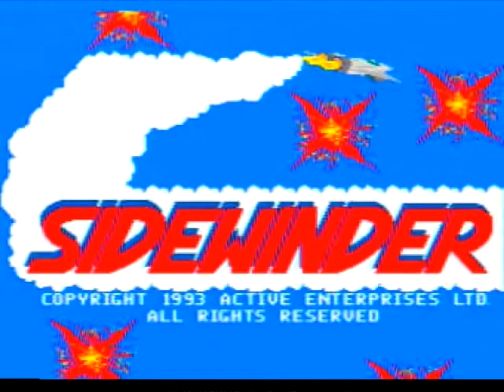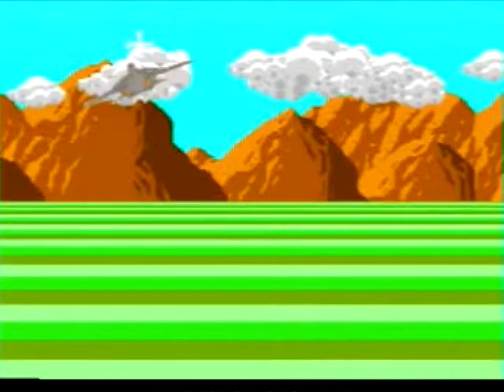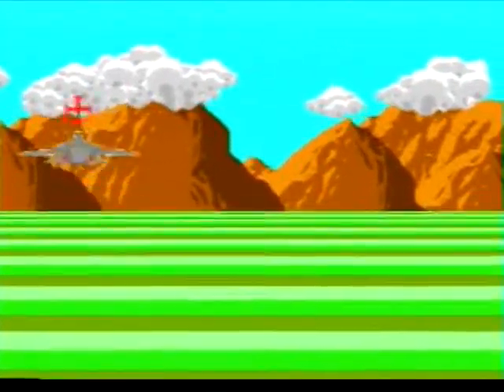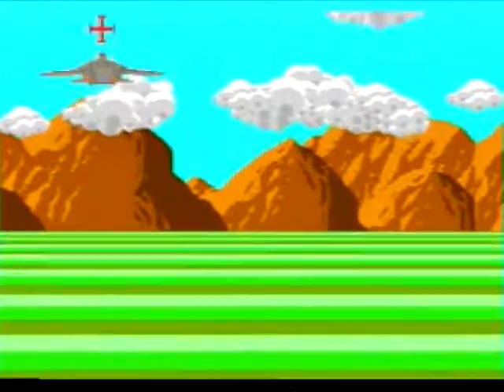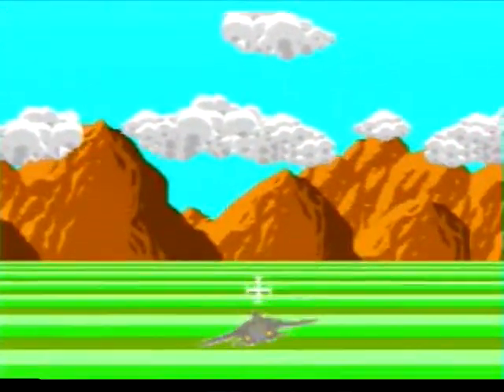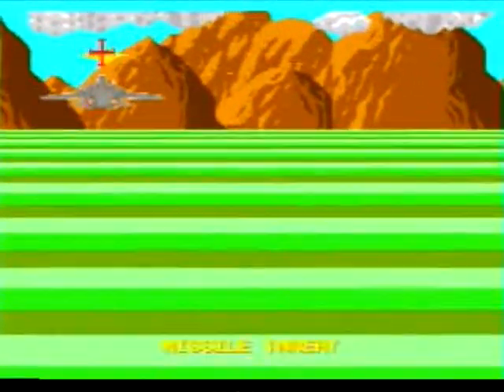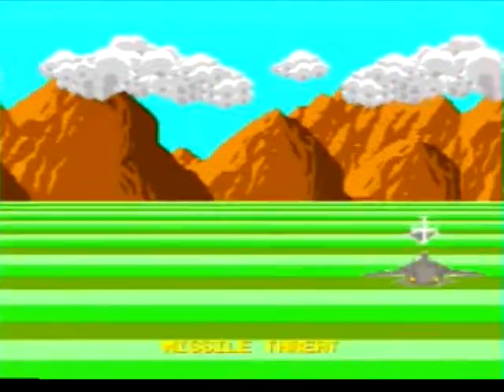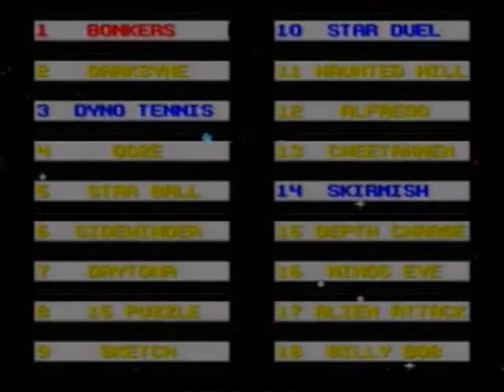Action 52 - Sidewinder - King Game Review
Alright folks, we've done it now!  Follow along as we delve into the dangerous depths of Action 52 for the Sega Genesis.  We'll be doing a quick review of every game on this cartridge...